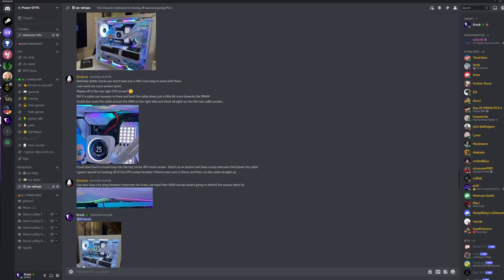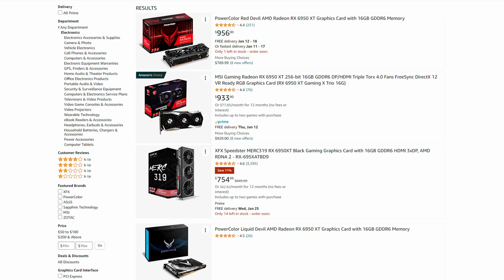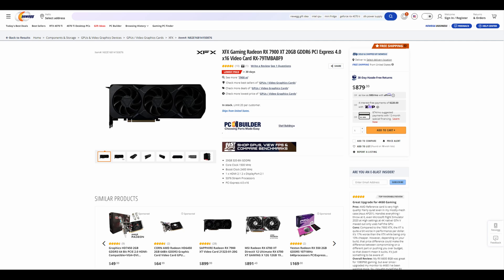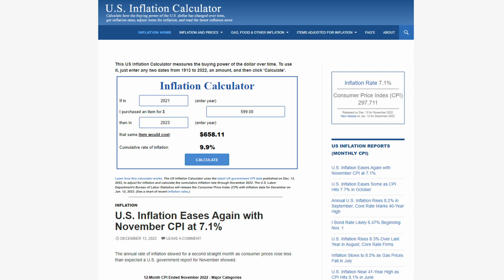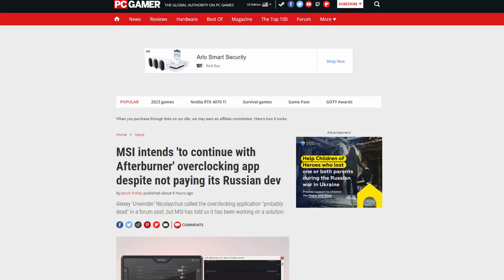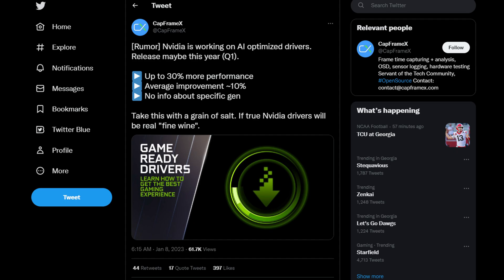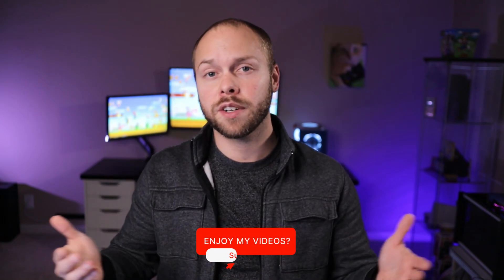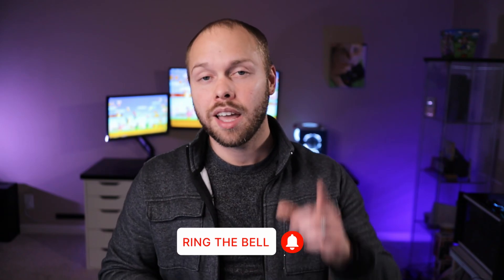Too Much GPU News | 7900 XTX RTX 4070 Ti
In today's video, I discuss the latest GPU news and information. This includes the AMD Radeon 7900 XTX reference model temperature issues and the RTX 4070 Ti not selling well.

SOURCES

🎬Chapters
🕒 0:00​​​​ - GPU News
🕒 0:29​​​​ - Before you buy the 7900 XTX
🕒 1:07​​​​ - der8auer EN AMDs questionable Statement regarding the 7900XTX Hotspot Drama
🕒 1:29​​​​ - AMD confirms 7900 XTX Vapor chamber Issues
🕒 3:11​​​​ - MSI Confirms RDNA 3 Radeon 7900 XTX GPU
🕒 3:43​​​​ - 7900 XT is now below MSRP
🕒 4:11​​​​ - OBS 29 Update Provides AMD 7900 XTX AV1 Encoder Support
🕒 4:52​​​​ - RTX 4070 Ti is overpriced and not selling well
🕒 5:11​​​​ - What is a good price for the RTX 4070 Ti
🕒 6:28​​​​ - Asus Noctua RTX 4080
🕒 7:23​​​​ - Is MSI Afterburner Dead
🕒 7:57​​​​ - Palit Maker Project, 3D printable custom plates for RTX 40 Series GPUs
🕒 8:46​​​​ - CapFrameX Nvidia is working on AI optimized drivers
🕒 9:51​​​​ - Why is AMD 7000 Series CPUs Not Selling
🕒 10:55​​​​ - Which AMD 7000 Series CPU Should You Buy
This video addresses all the following topics:
7900 XTX
RTX 4070 Ti
AMD confirms 7900 XTX vapor Chamber issues
der8auer
Gamers Nexus
Hardware Unboxed
Techspot
Videocardz
GPU
GPU News
Asus Noctua 4080
AMD
Nvidia
AMD vs Nvidia
AMD CPUs
AMD 7000 Series CPUs
New AMD CPUs
Ryzen
Ryzen CPUs
Ryzen 3D CPUs
7600,7700,7900
7600x,7700x,7900x,7950x
7800X3D
7900X3D
7950X3D
MSI
MSI 7900 XTX
MSI Afterburner
7900 XT
7900 XT not selling well
7900 XT below MSRP
RTX 4070 Ti not selling well
7800X3D Release Date